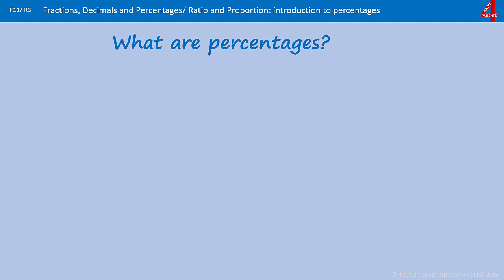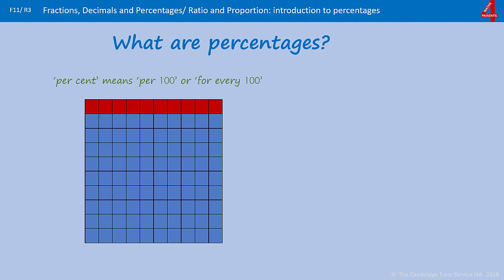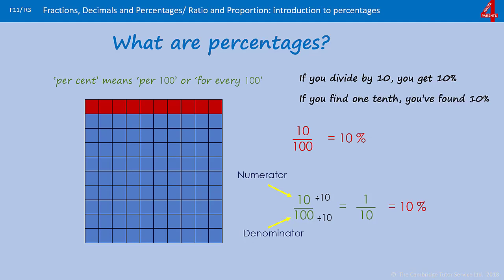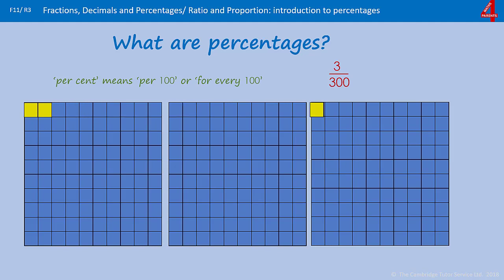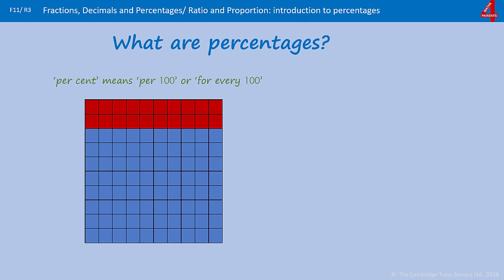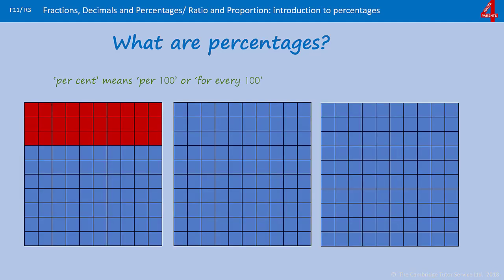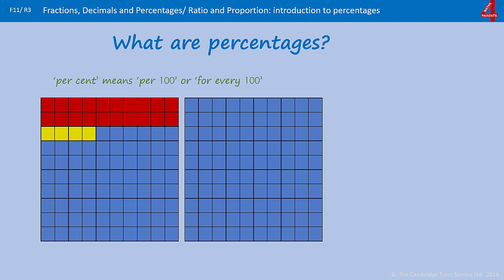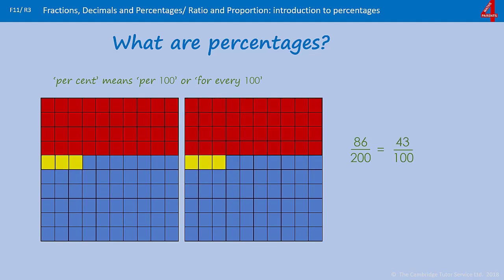Introduction to Percentages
Video with images to explain what percentages are and how they work.

Corresponds to the Key Stage 2 Mathematics Test Frameweork
Content Domain Reference 5F11 - Recognise the percent symbol (%) and understand that per cent relates to 'number of parts per hundred'; write percentages as a fraction with denominator 100.